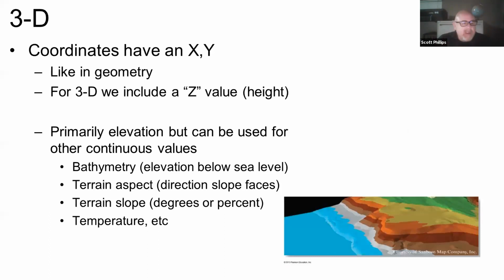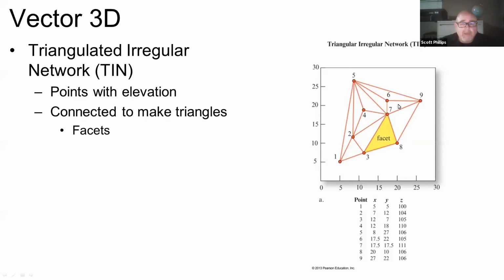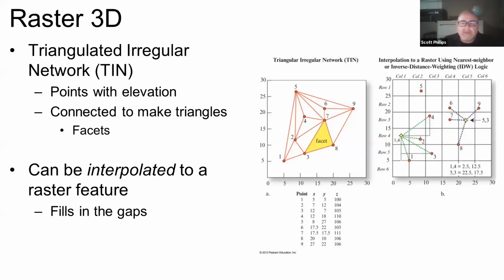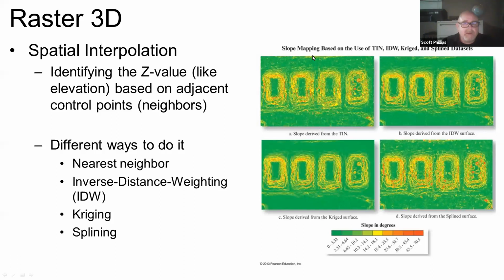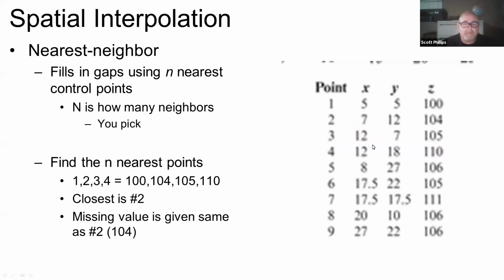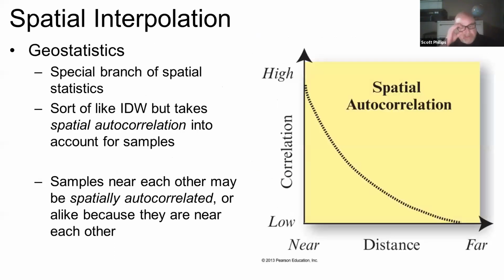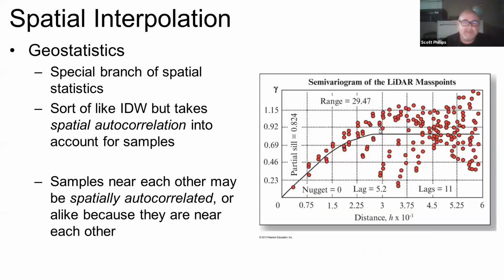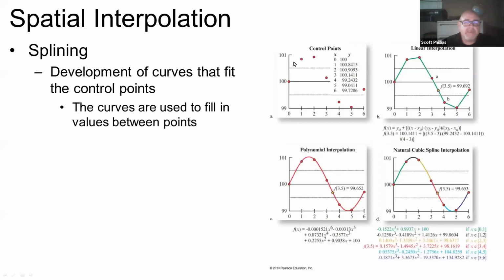GEOG 10 Spatial Analysis of 3D Data